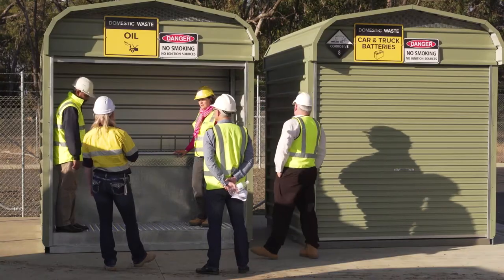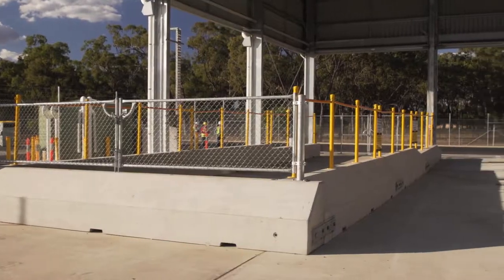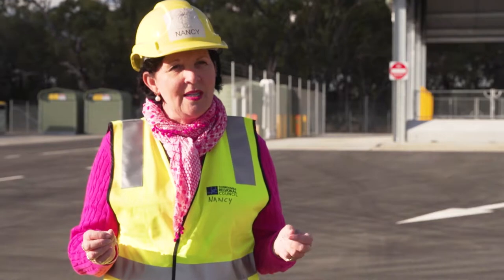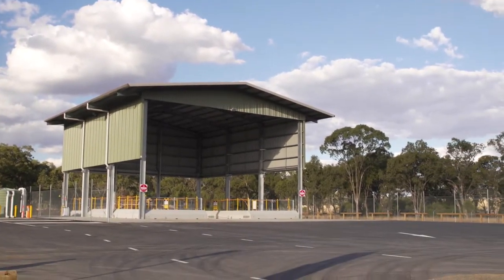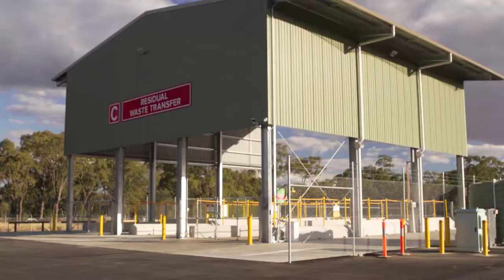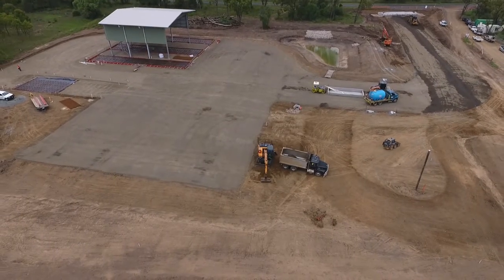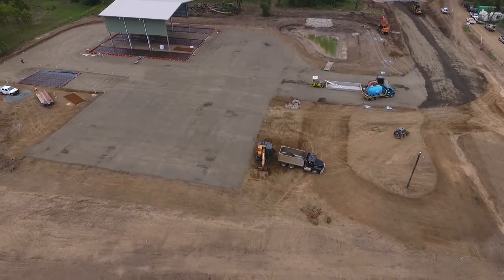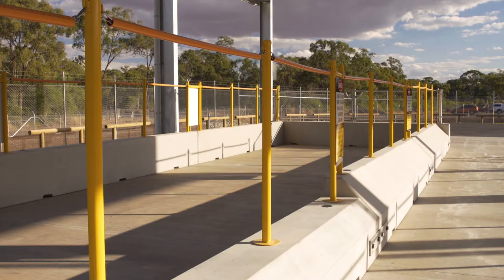Waste Management Facilities opening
We're set to open three new waste management facilities in the coming weeks.

As part of our Waste Infrastructure Plan, these facilities in Cecil Plains, Cooyar and Evergreen will help us divert waste from landfill.